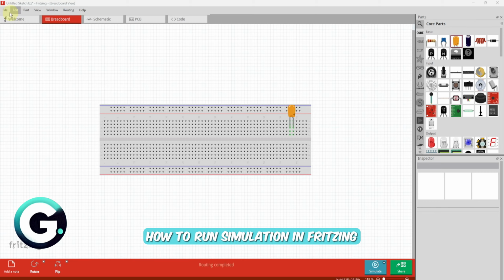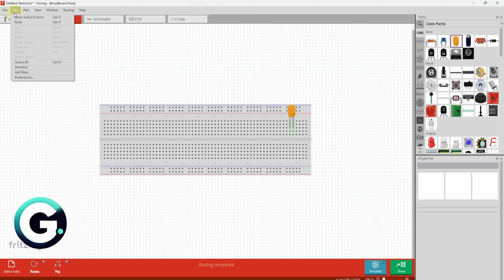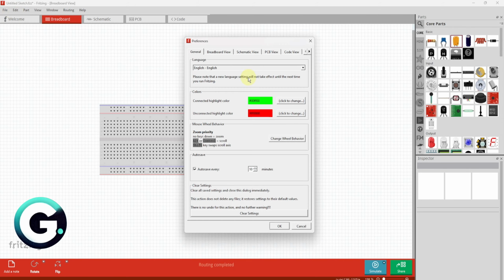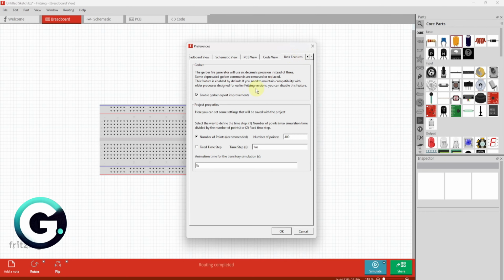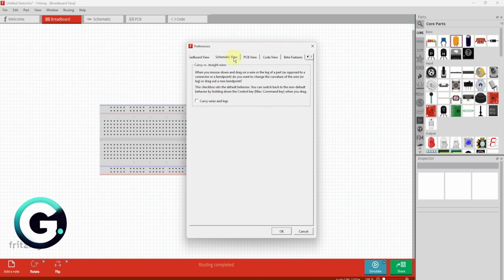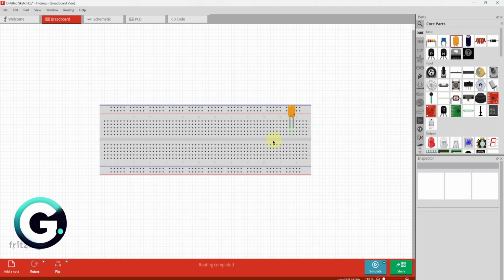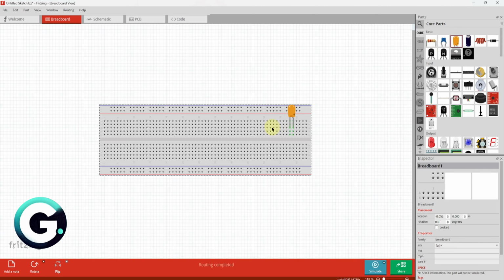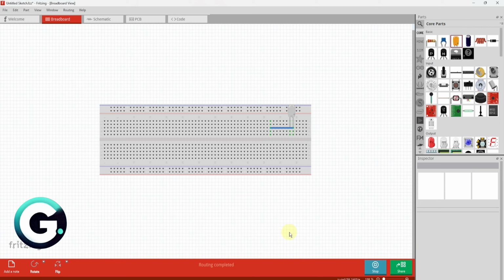How To RUN Simulation In Fritzing (EASY) 2026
This tutorial shows how to run simulation in Fritzing, guiding you through the process step-by-step to create and execute your circuit designs effectively.
In this video, you will learn how to set up and run simulations in Fritzing for various circuit projects.
By the end, you'll be able to visualize your designs and ensure they work as intended without any physical components.